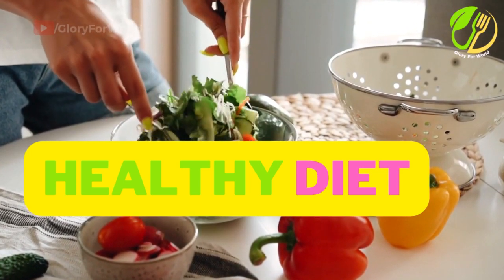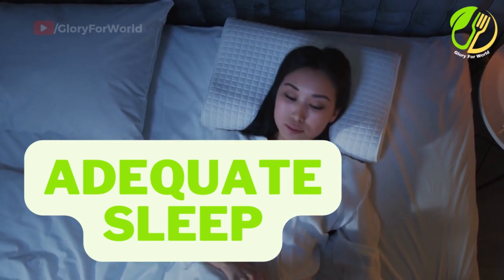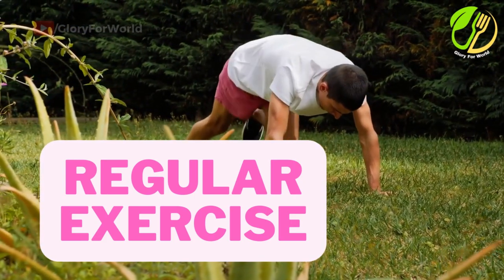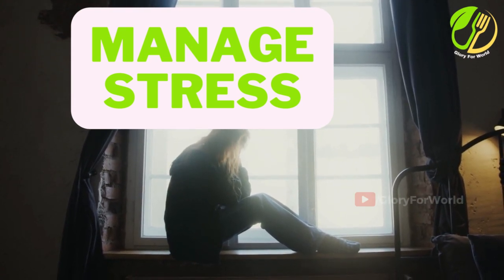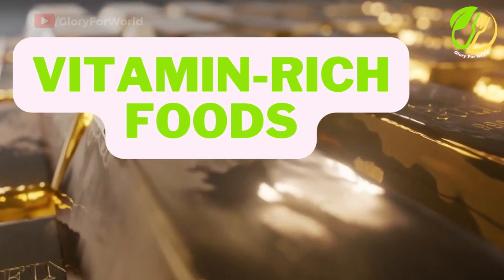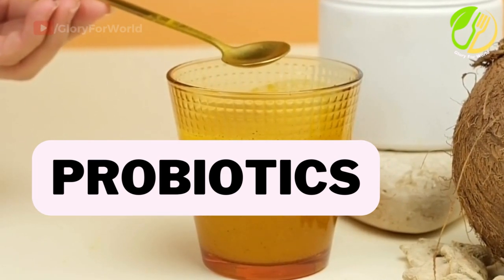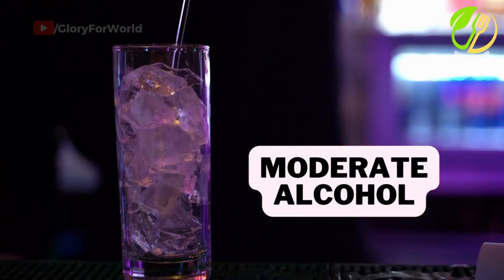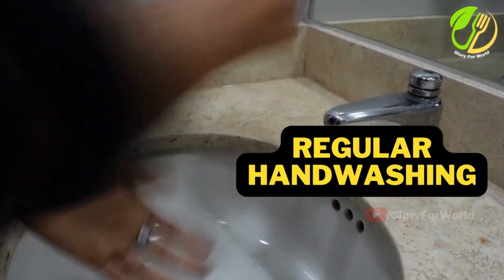10 Proven Ways to Strengthen Your Immune System | Glory For World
Welcome to Glory For World! Discover the science-backed strategies to fortify your immune system naturally and empower your body's defenses. In this video, we unveil 10 proven methods that can help you boost your immune system's strength. From nutrient-rich diets to stress management techniques, we've got you covered with actionable tips to enhance your well-being. Join us on this journey to a healthier, more resilient you.

DM for any Info!